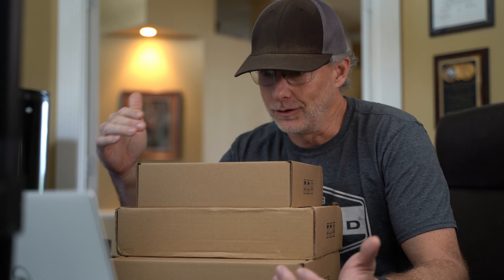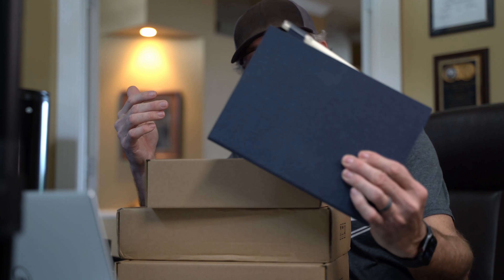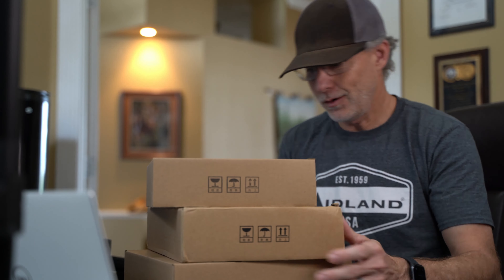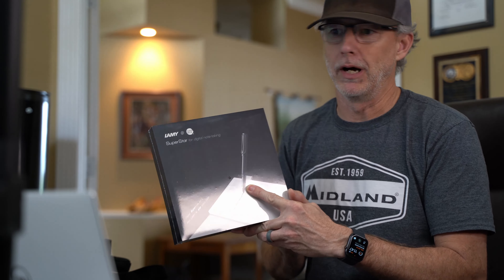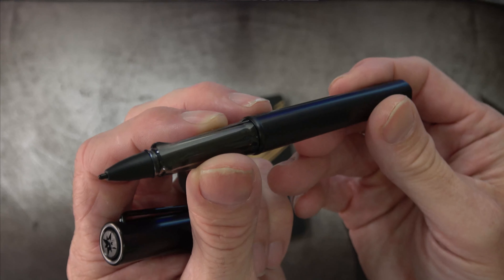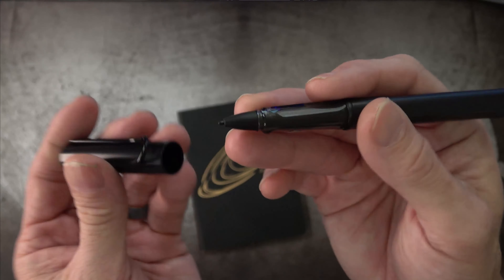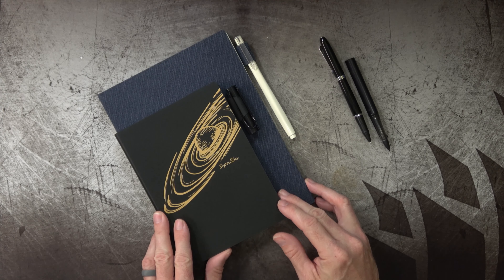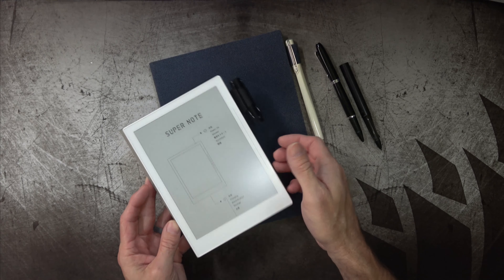Ratta Supernote Supply Drop!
Got some surprises today...